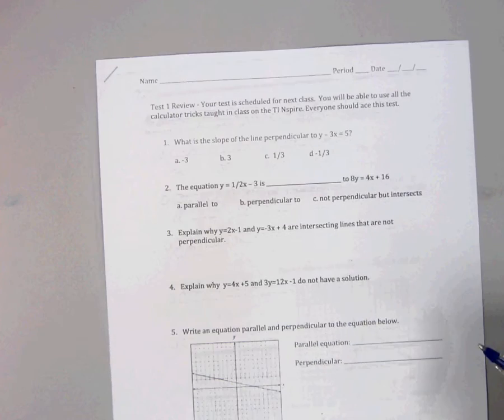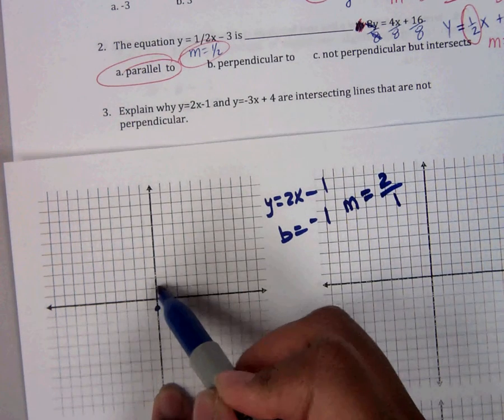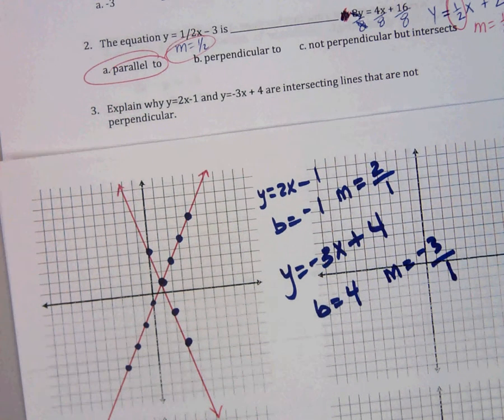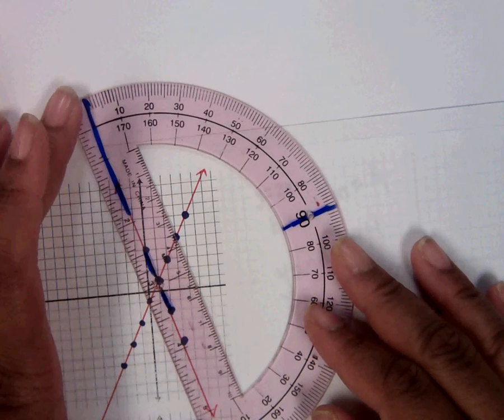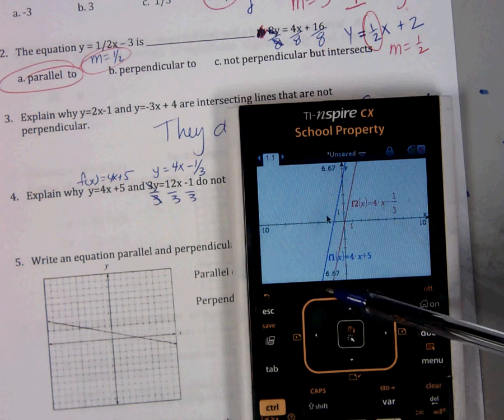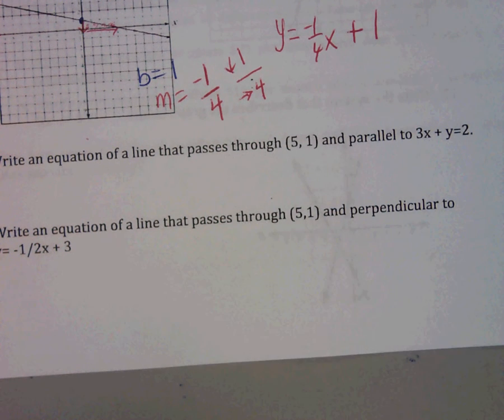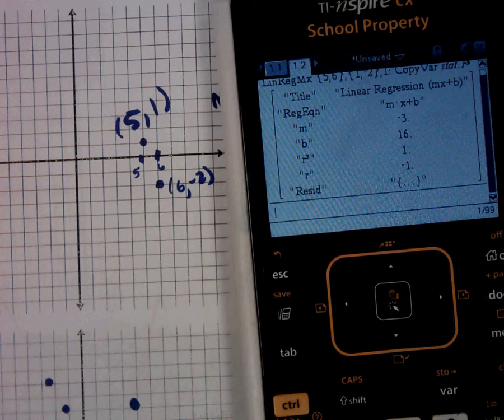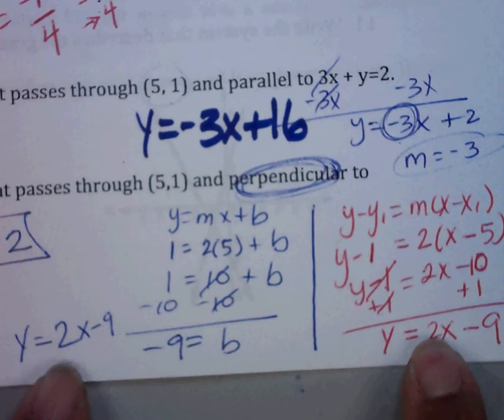part 1 - test 1 review